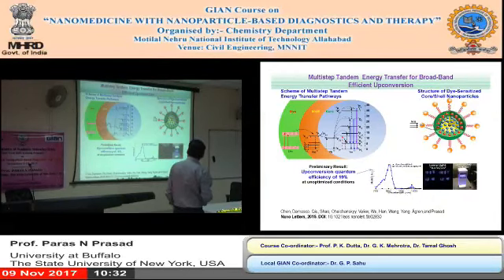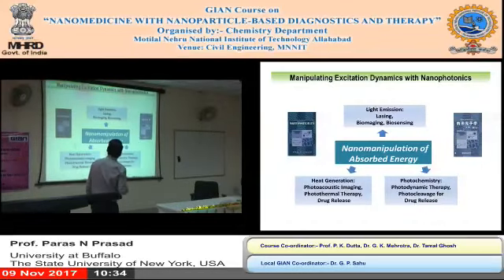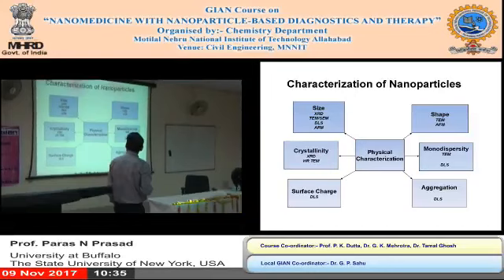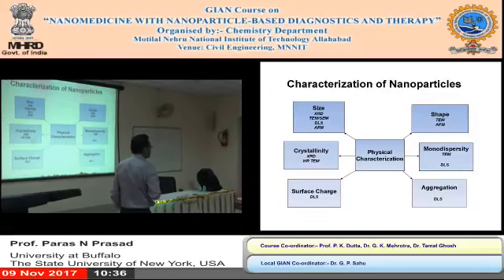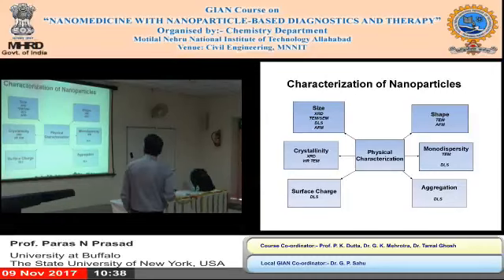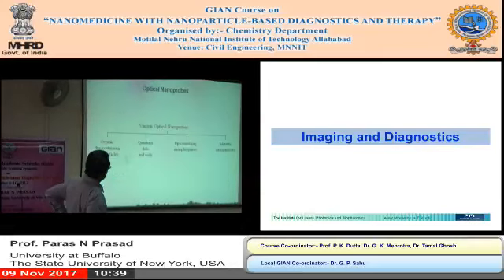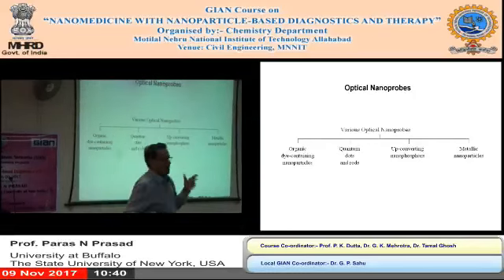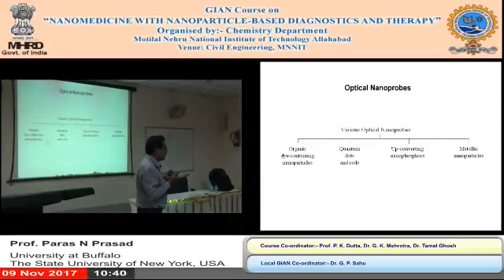(Day 4) Nanomedicine with Nanoparticle-based Diagnostics and Therapy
Prof. Paras N Prasad
University at Buffalo
The State University of New York, USA